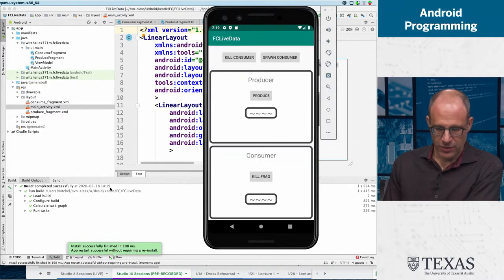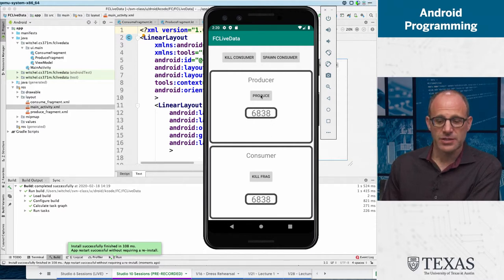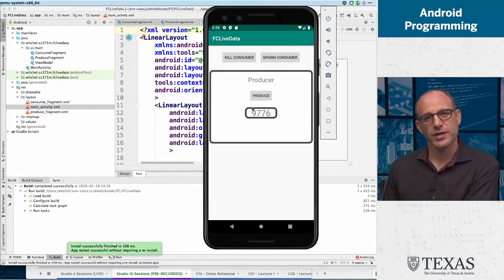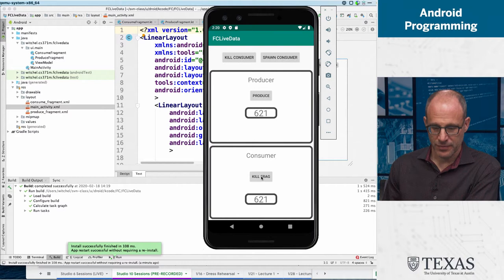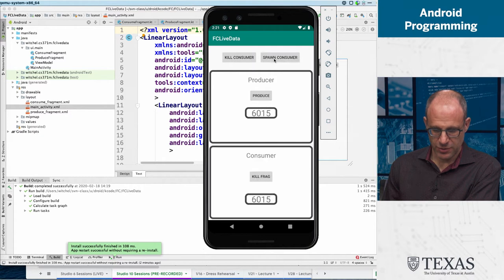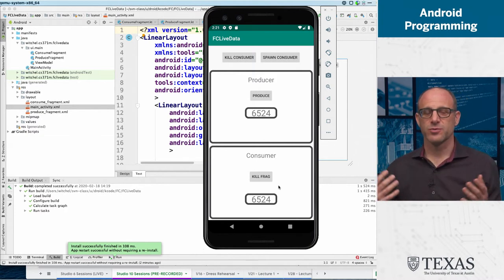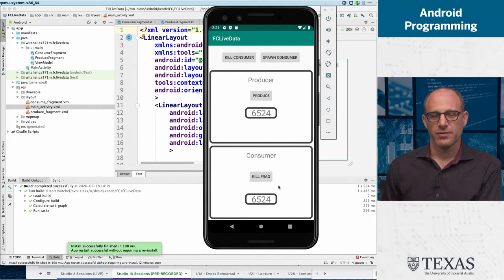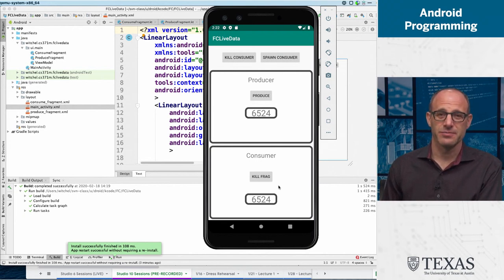FC LiveData demo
This demonstrates the LiveData flipped classroom.